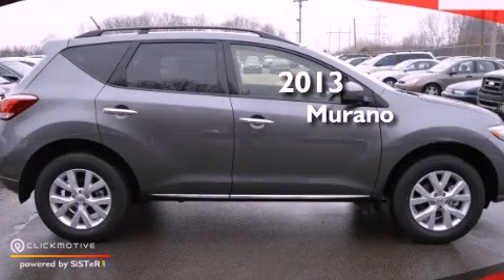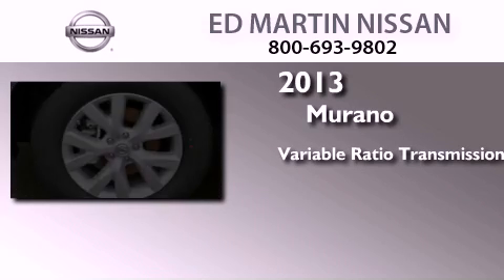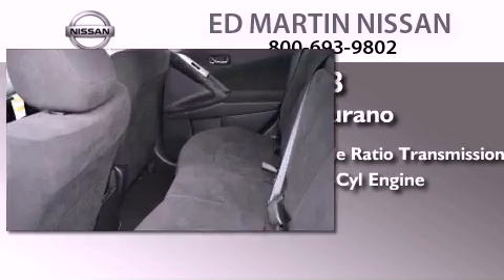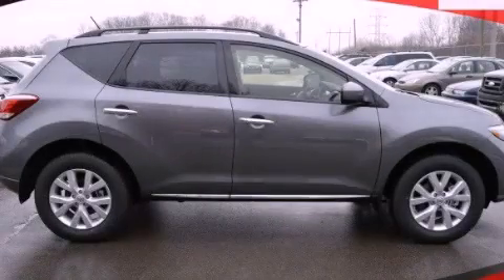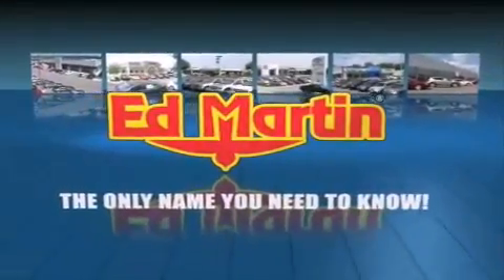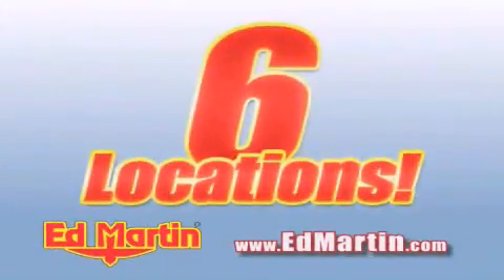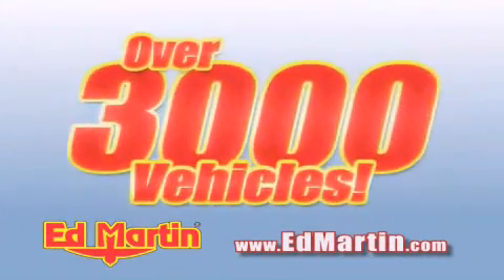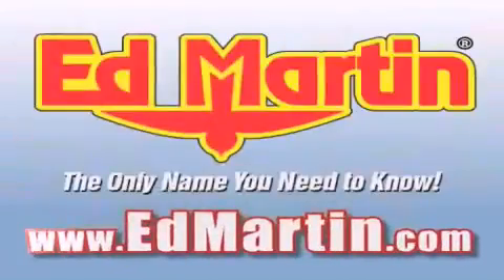2013 Murano Indianapolis IN 46219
Year : 2013
 Make :
 Model : Murano
 Engine : Gas V6 3.5L/
 Trans . : Variable
 Exterior : Gun Metallic
 Miles : 6
 Interior : Black
 Stock : 1MU1243